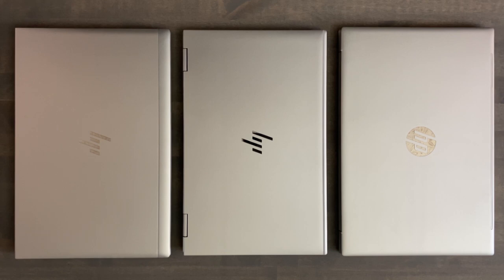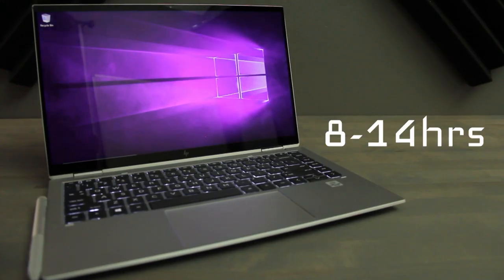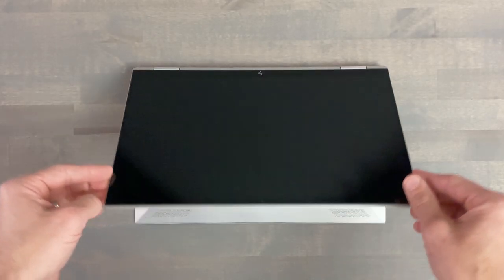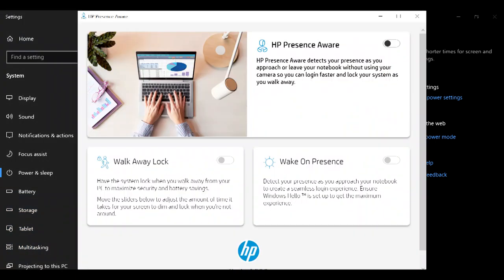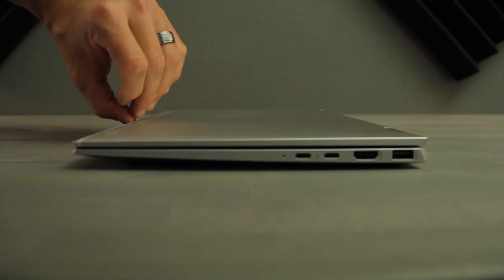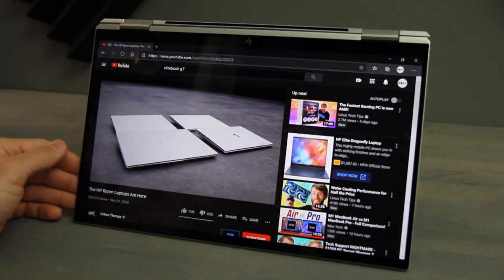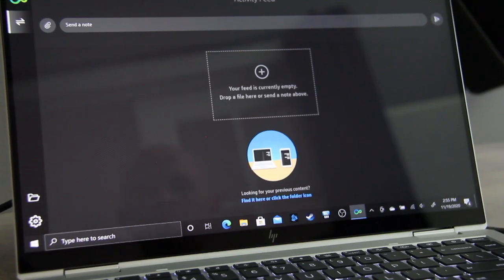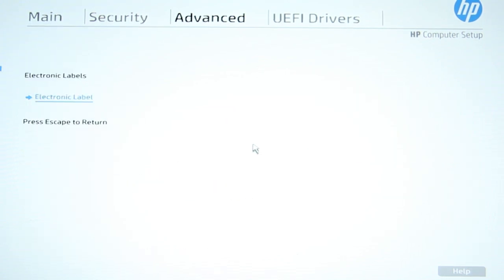1040 G7 Elite for Modern Life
The EliteBook series is tough and versatile like life in 2020 and beyond.

HP is partnered with Awin.  Awin provides a very small kickback to the channel long after a laptop purchase was made providing it wasn't returned.  That last part is important to ensure you won't see spam from creators just to make a "sale".  The process is simple, use the laptop, show people what it's like along with various features basic and unique.  Facts are facts.

0:00 Specs
0:46 Battery Expectations
1:16 Performance Thermals and Noise
1:53 Build Quality and Durability
2:25 Usability
4:00 Display Options
4:37 Webcam and MIC
5:26 Port Selection
5:50 HP QuickDrop
6:20 Quad Speaker Audio
6:37 BIOS
6:50 Get to know me